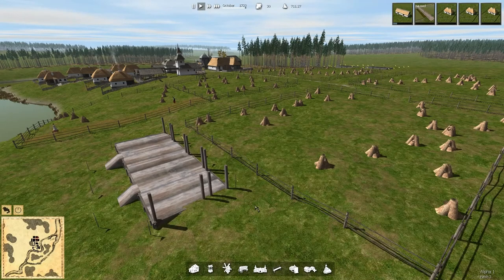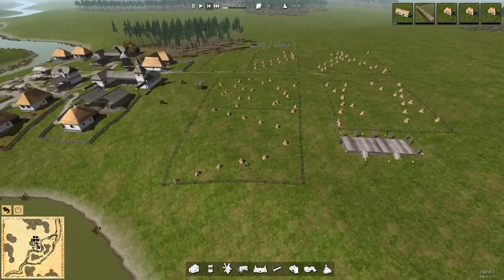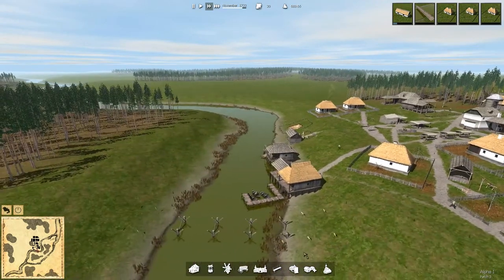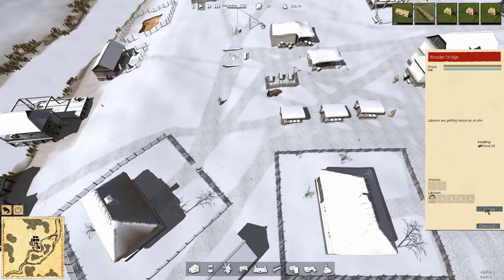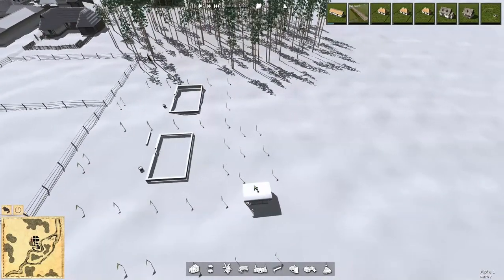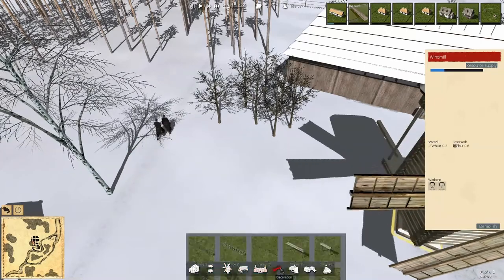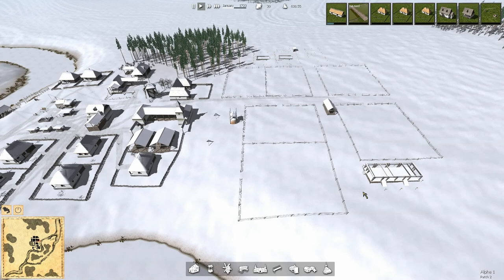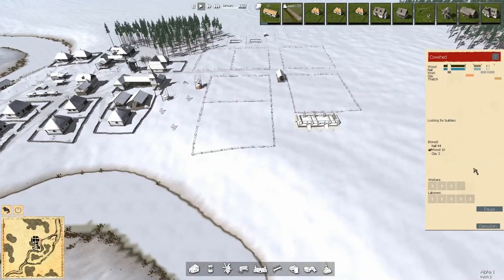Ostriv (Alpha) - Wait. The Windmill Rotates?! - Ep 5